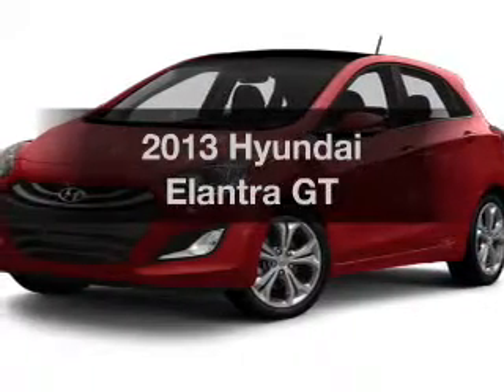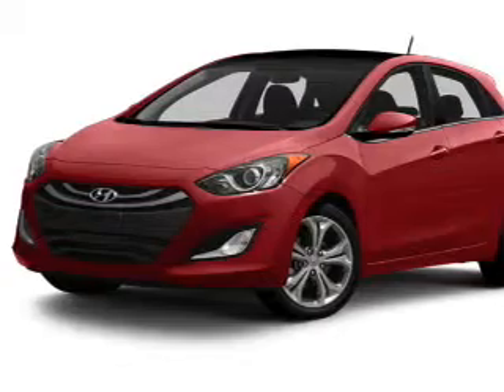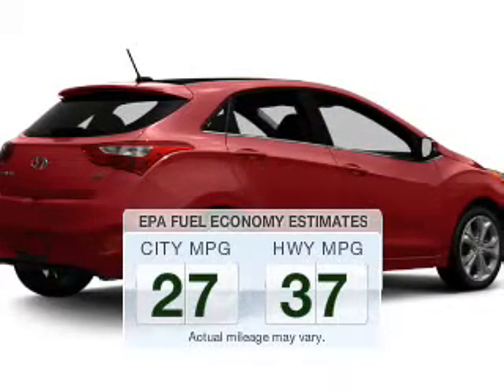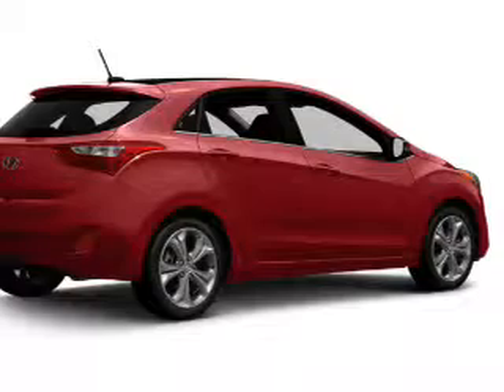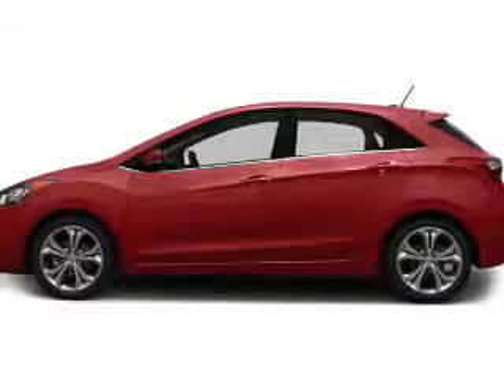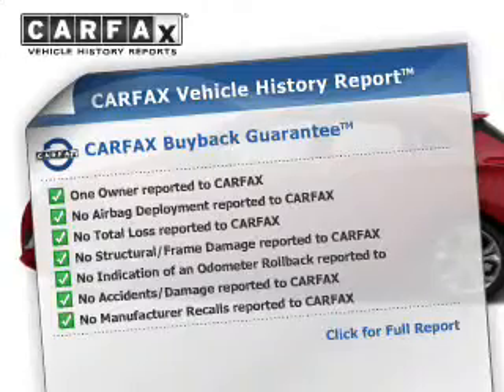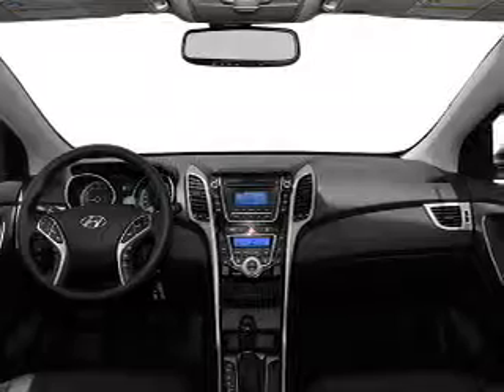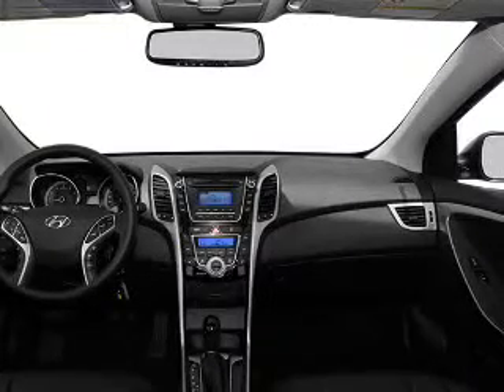2013 Hyundai Elantra - Avenel New Jersey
Year: 2013
Make: Hyundai
Model: Elantra
Trim: GT
Engine: 1.8 L, 4 cylinder
Transmission:
Color: Black
Mileage: 25449
Address:
90-100 Route 1 North